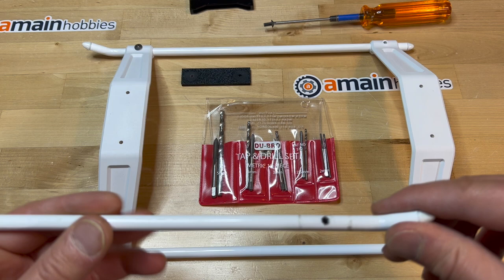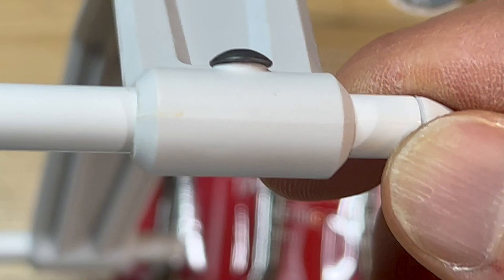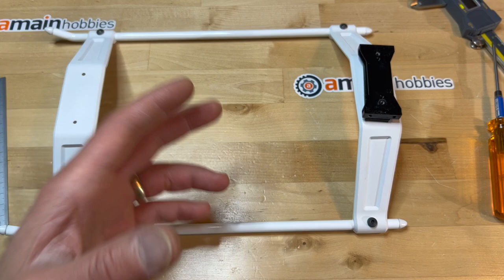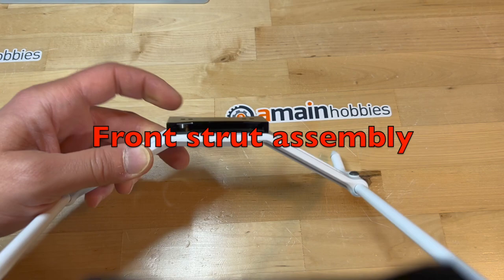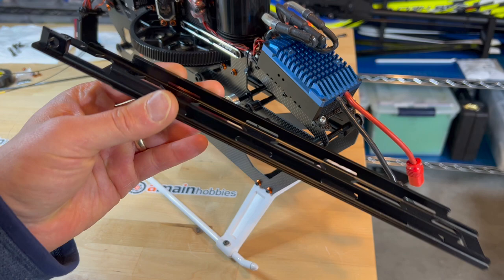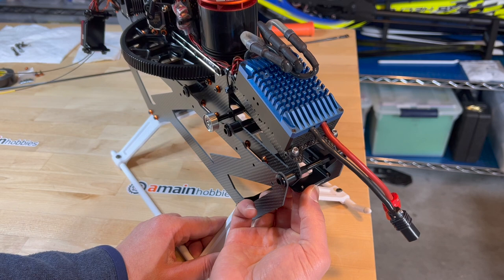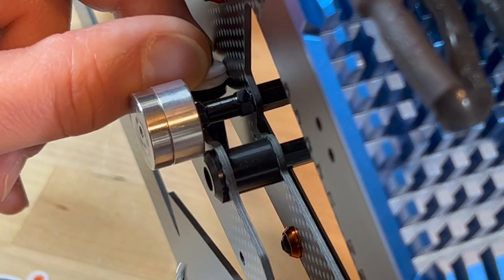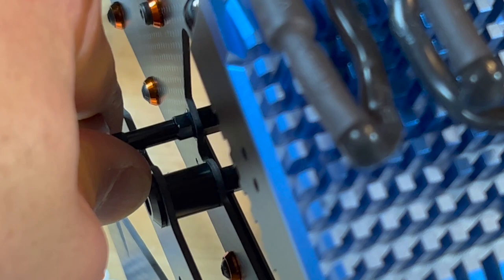Tron 7 0 Build and Setup Tips and Tricks Part 8 HD 1080p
This is Part 8 of the Tron 7 0 Build and Setup Tips and Tricks video series.

00:00 Landing Gear Assembly, Dubro Tap/Die Metric set ProTek RC M3 x 8mm button head bolts 3D printed rear strut 4mm thick spacer
03:05 Battery Tray Mechanism
04:18 Correction to modified quick release canopy mount presented in an earlier video, M3 x 20mm spacer standoff